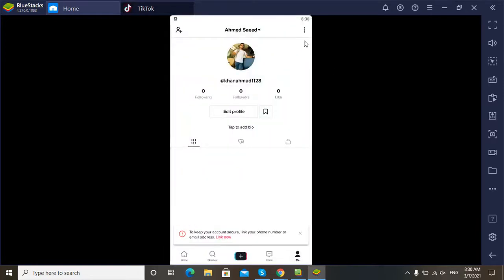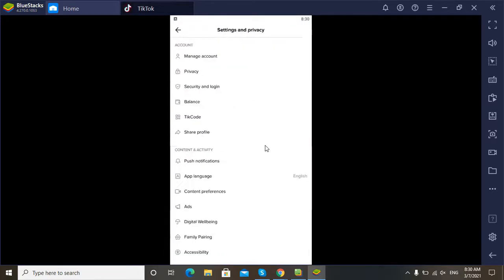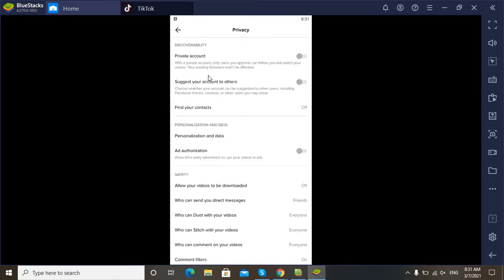How to make your tiktok account private?